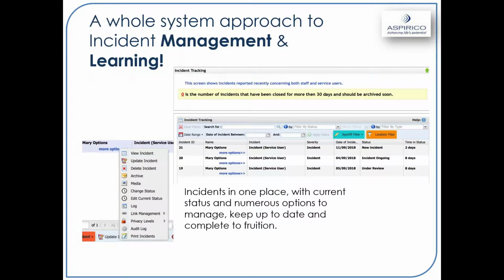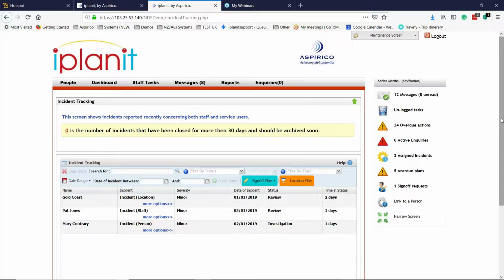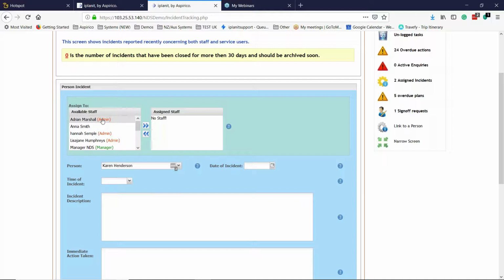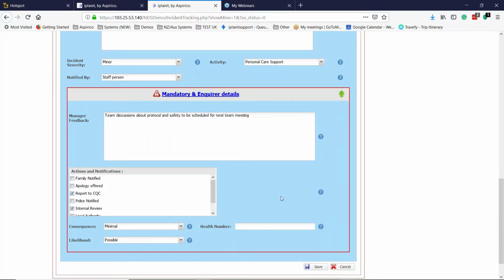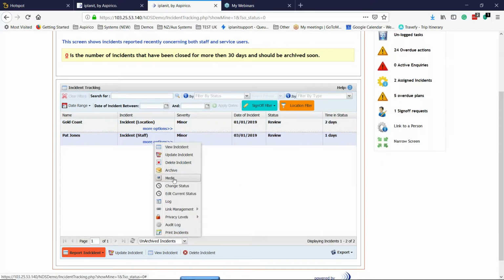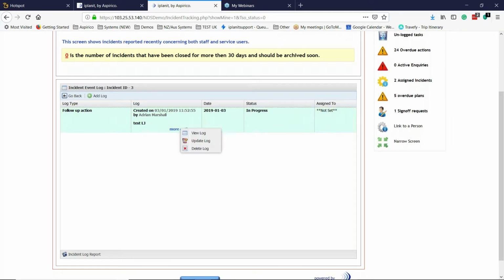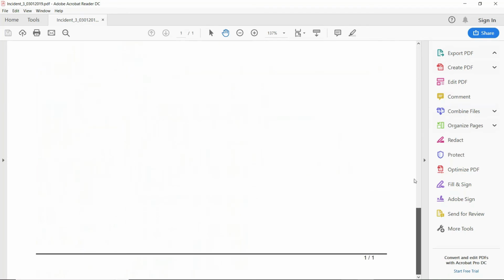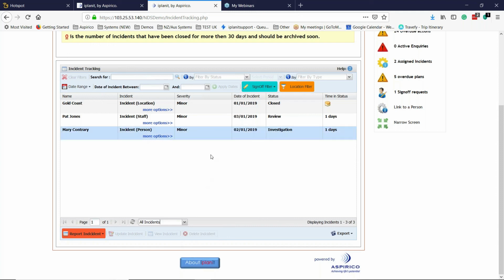Incident and Event Management Module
Incident and Event Management module on iplanit presentation and demonstration.